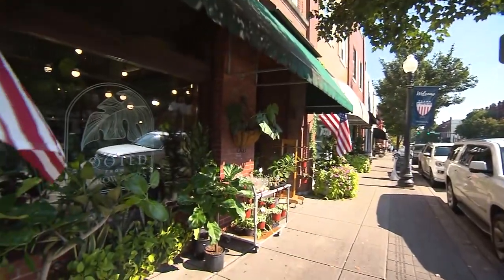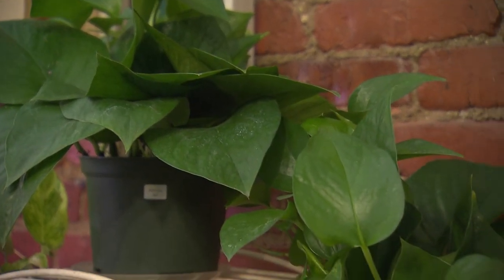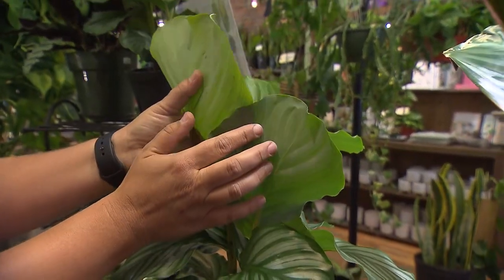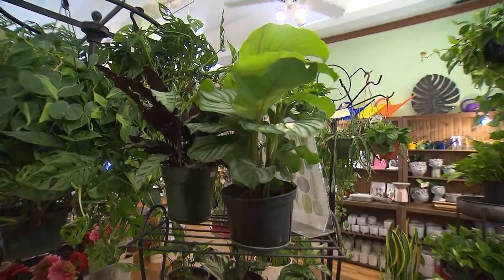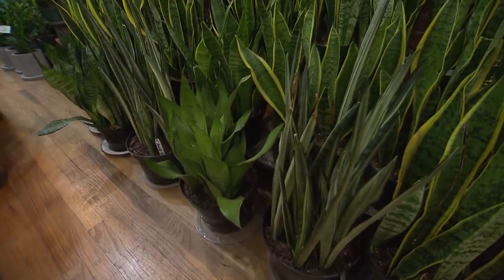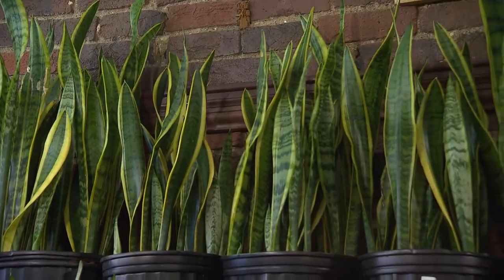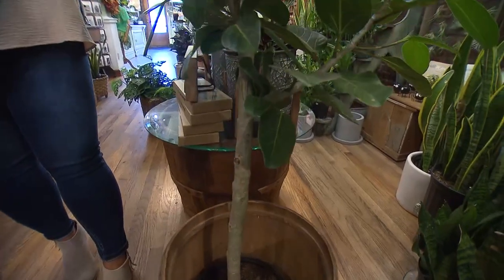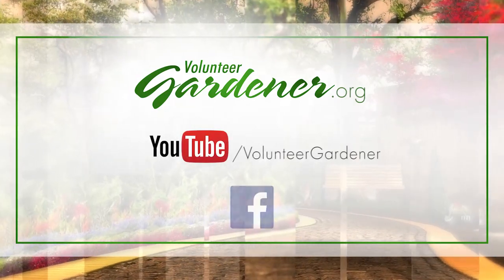Popular Houseplants + Maintenance | Volunteer Gardener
Greenery brightens up indoor spaces, and is known to have mood-boosting qualities. Sheri Gramer reviews several popular indoor plants along with the maintenance required for each to perform to expectations.